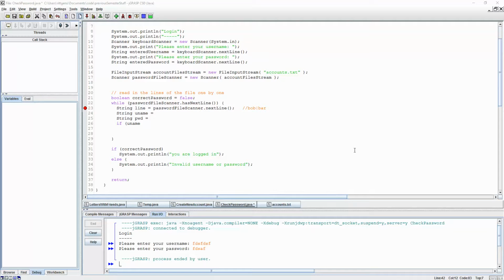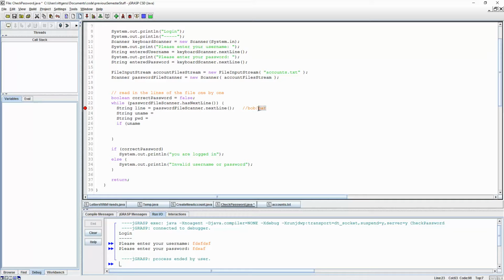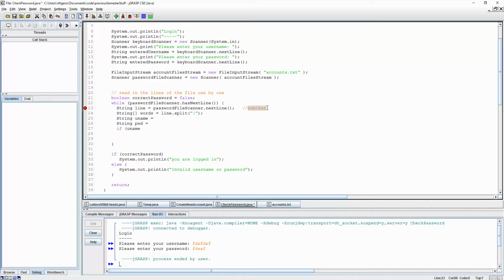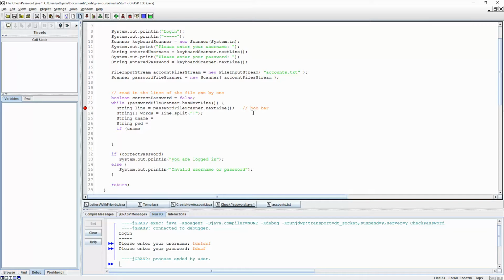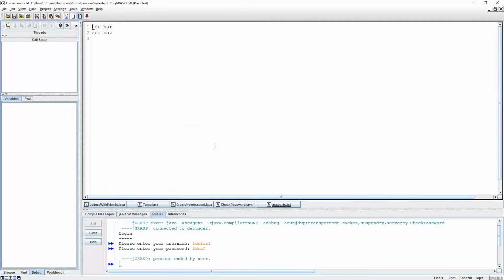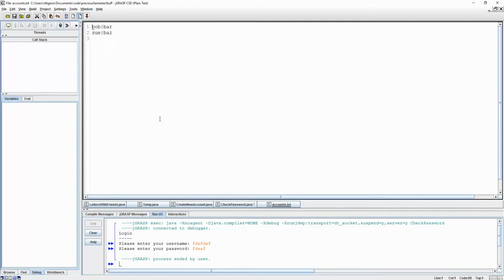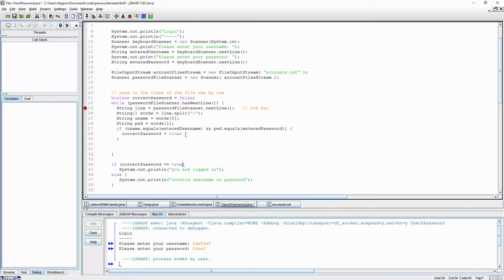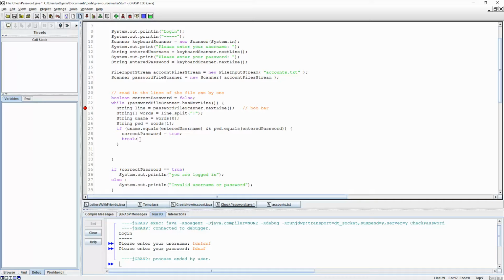2/28/2017 4:03:53 PM